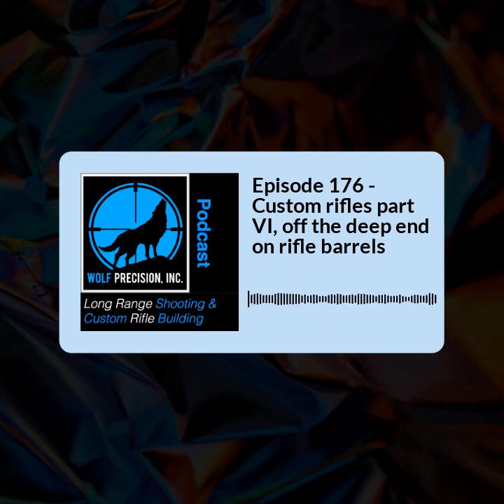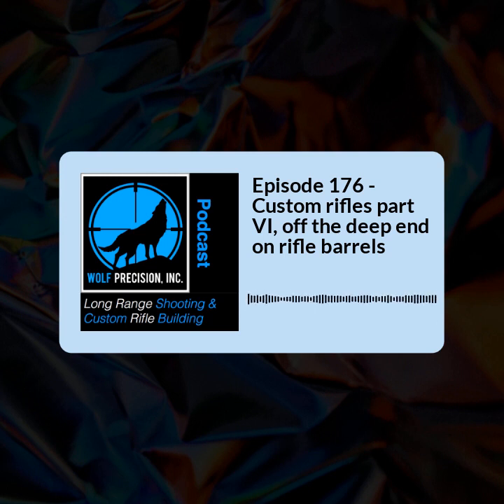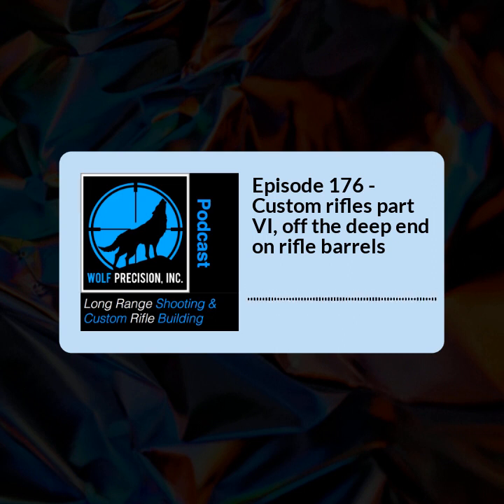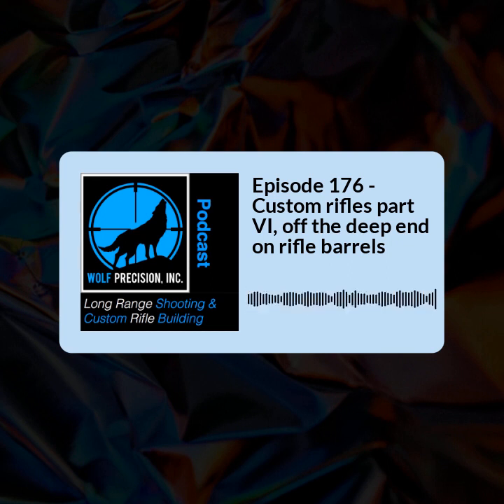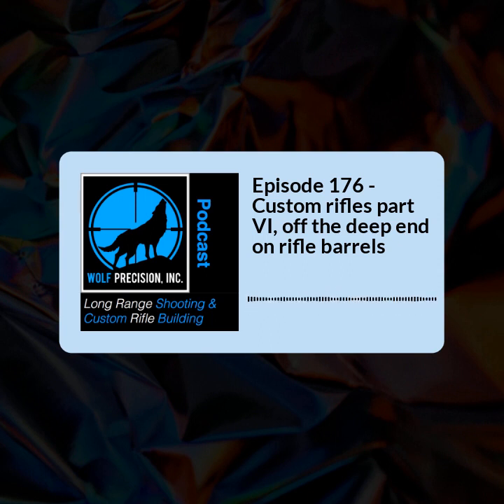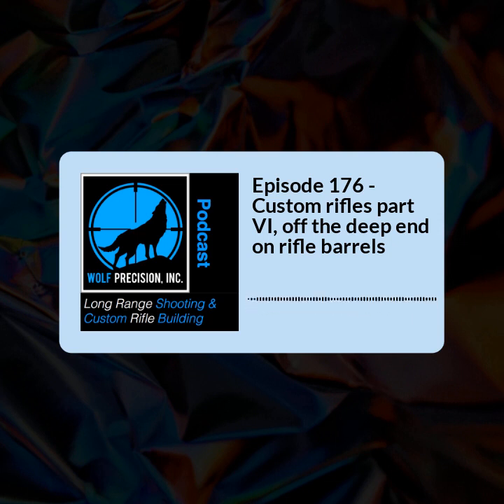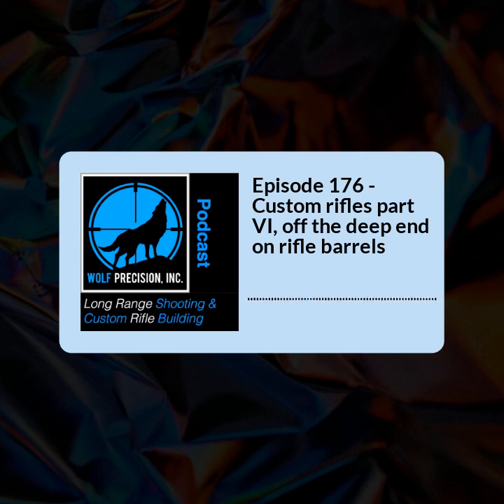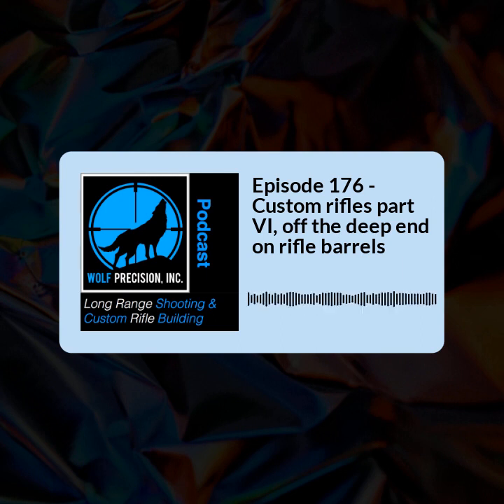Episode 176 Custom rifles part VI, off the deep end on rifle barrels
In this episode, we go into the deep end on rifle barrels.   There is so much more here than meets the eye and the more you know, the more you want to know.  This is a working component of the rifle that will either allow your rifle to shoot to it's full potential or rob your rifle's other components of the glory they should be realizing.  Make no mistake about it, it is that important.

I think where most people fail is they think the magic happens when the chamber is cut.  That cannot be further from the truth.   The magic is already in the barrel when it was made.  Our job is to not take any of that away while we transform it from a barrel blank to a working part of the rifle.